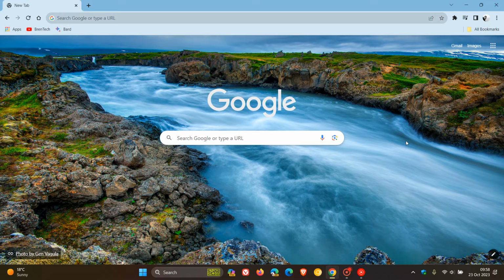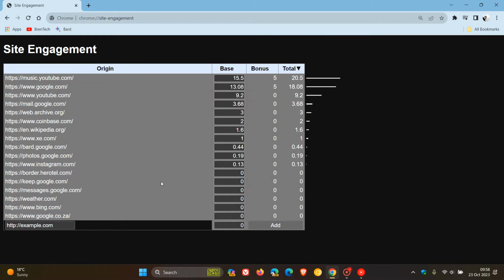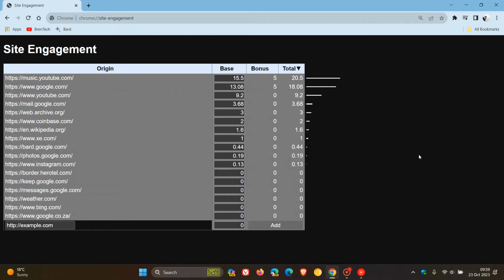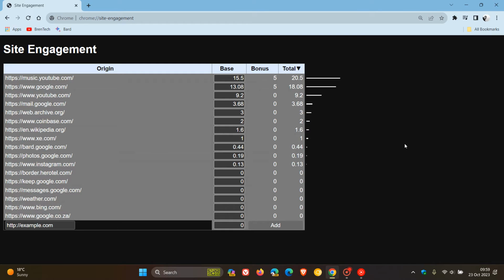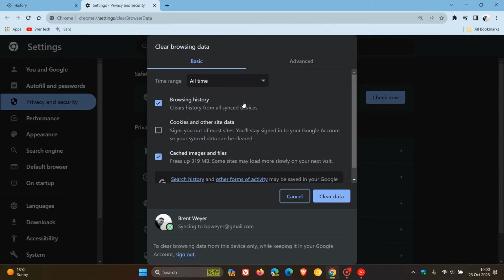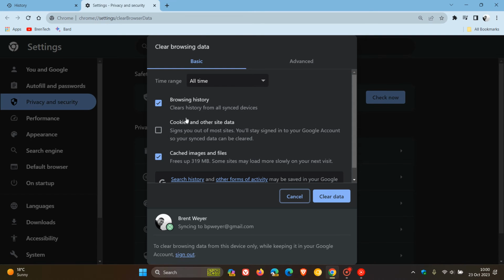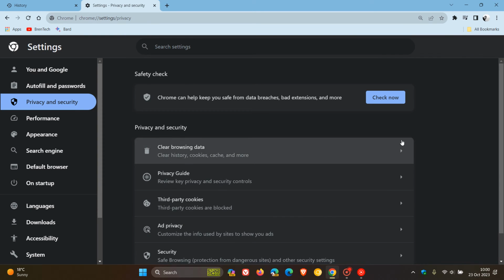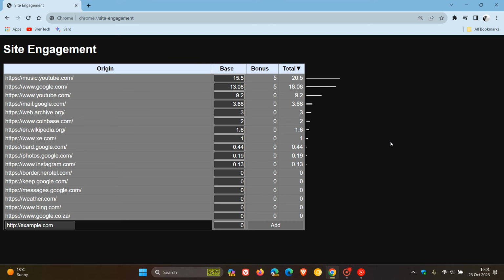Chrome and Chromium-based browsers may leak your Site Engagement | How to delete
Site engagement measures how frequently you visit a particular site.
chrome://site-engagement/